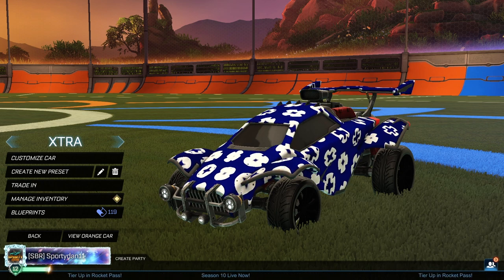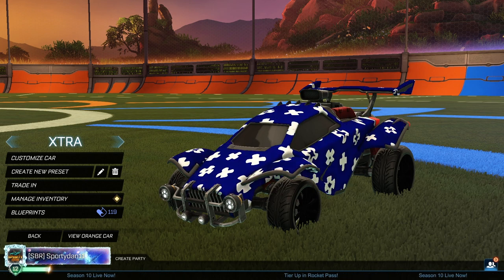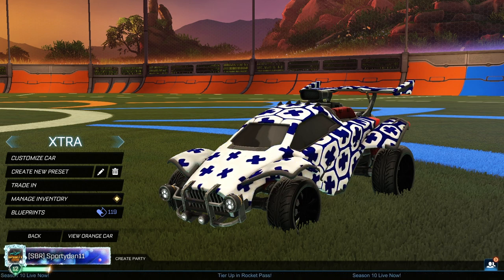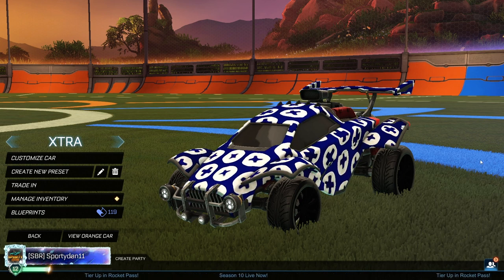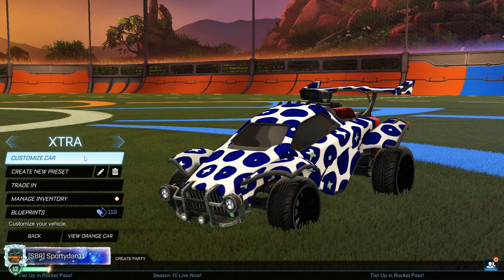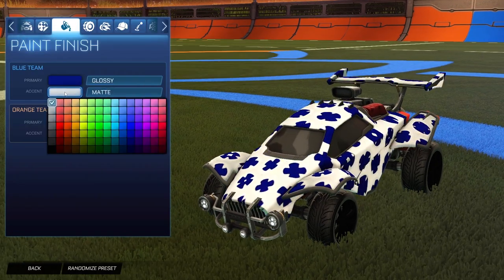Showcasing All *NEW* Painted Rocket Pass 10 Decal "XTRA" - Rocket League Season 10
Aoeh.com Sponser Link! Use Code Sportydan